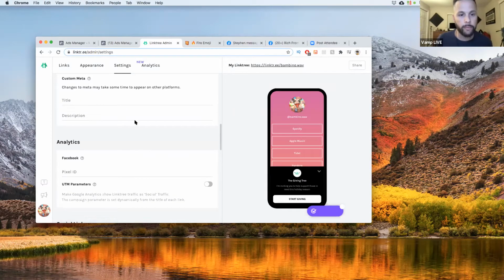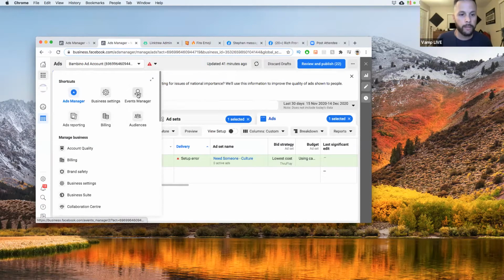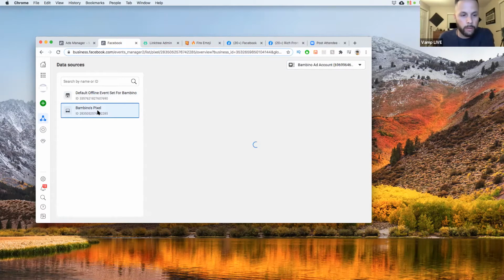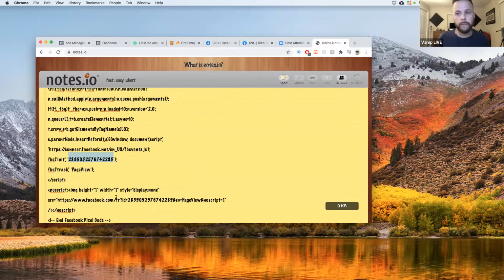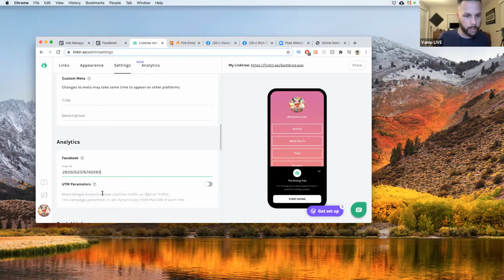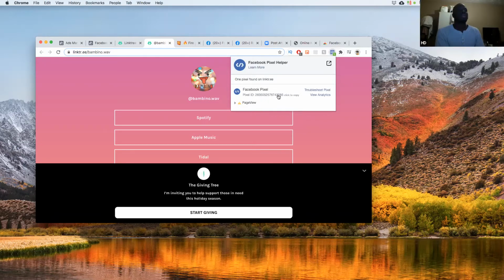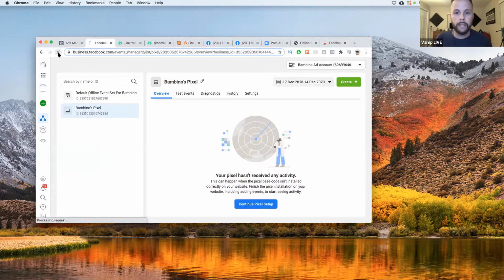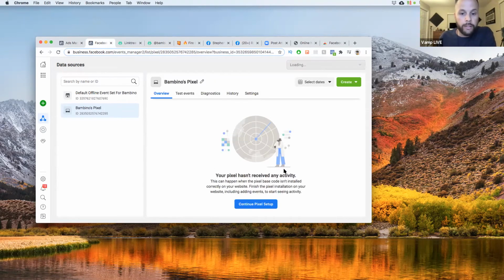Connect Your Facebook Pixel To Your Linktree In 2 Minutes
Join our "Grow Your List Challenge" to discover how grow & monetize your email/phone list in just 3 days👇

This is a clip from inside our premium mentorship group where we helped a music artist connect his Facebook pixel to his LinkTree page. That way he can collect data from everyone who hits his page or click any button on his page. CRUCIAL for retargeting, creating custom audiences, etc.

RFA is your virtual marketing team that cares about the growth of your business just as much as you do. After 10 years of media buying, marketing for 7 figure companies and running our own online businesses we've discovered a very specific marketing formula that produces results over and over again. We call it the RFA Process. Our proprietary RFA process has already helped hundreds of Ecommerce businesses as well as online influencers, coaches/consultants, and educators grow their business and live a life of freedom doing what they love. Our passion is giving business owners the marketing tools they need to reach more people, make more sales, and as a result, change their life. If you're looking for the best mentors in the game then contact RFA.